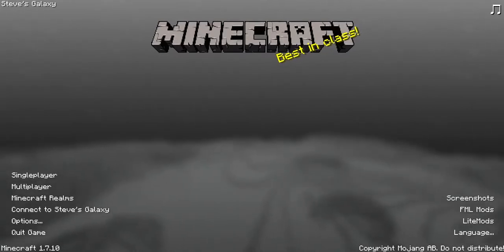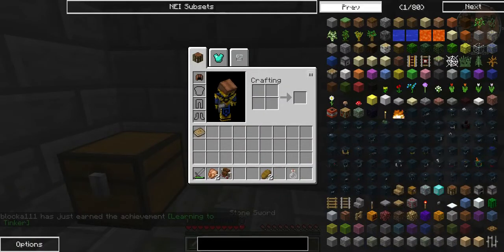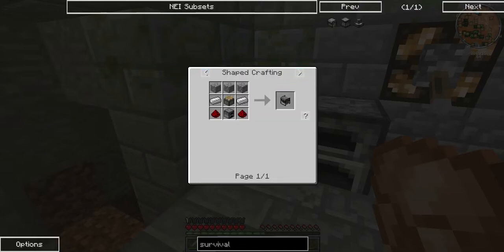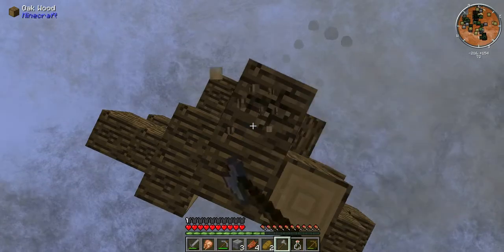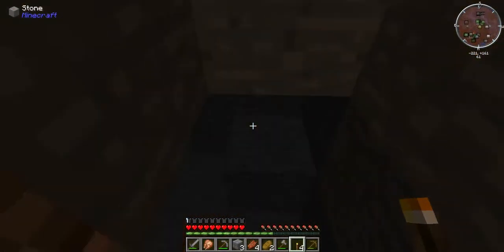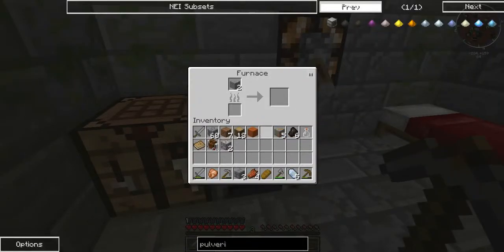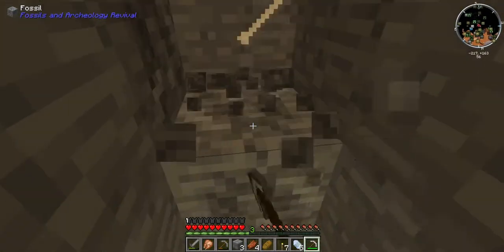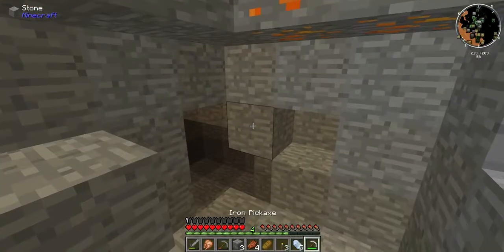Minecraft: Steve's Galaxy Modded Survival | Ep. 1 - SURPRISE 'NADER!!!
Greetings Cadets! SgtThunderWaffle here! In this video, we begin our quest to survive and thrive in a fallen world, and we also get a bit of a rough start ;).

Mods Used: Adventure Backpack by Darkona
 Another One Bites the Dust by ganymedes01
 Applied Energistics by AlgorithmX2
 Big Reactors by Erogenous Beef
 bspkrs Core by bspkrs
 Chicken Chunks by ChickenBones
 CodeChickenCore by ChickenBones
 CoFH Core by Team CoFH
 Coro Util by Corosus
 Default World Generator by fireball1725
 Dr. Cyano's Lootable Bodies by Dr. Cyano
 Ender IO by CrazyPants
 ExtraUtilities by RWTema
 Falling Meteors by AlexDGr8r
 FastCraft by Player
 Flan's Mod by jamioflan
 Flat Signs by Myrathi
 Forge by LexManos
 Fossils & Archeology Revival by Fossils & Archeology Revival Team
 Galacticraft by Micdoodle8
 IC2 API by SirusKing
 iChun Util by iChun
 Iron Chests by cpw
 Jabba by ProfMobius
 JNBT Library by Graham Edgecombe
 LanteaCraft by AfterLifeLochie
 Link Info by Killjoy1121
 LiteLoader by Mumfrey
 Lunatrius Core by Lunatrius
 Mantle by mDiyo
 Mekanism by aidancbrady
 Metallurgy 4 by Glassmaker
 MineChem by pixlepix
 MineMenu by dmillerw
 Mouse Tweaks by YaLTeR97
 Modular Powersuits by MachineMuse
 Modular Powersuits Addons by eximius88
 More Planets Mod by SteveKunG
 Not Enough Items by ChickenBones
 Nether Ores by PowerCrystals/skyboy026
 Not Enough Keys by Mr_okushama
 Numina by MachineMuse
 ObsidiPlates by Myrathi
 Open Modular Turrets by Poenjabiesous
 Open Computers by Sangar
 Open Printer by MichiyoRavencroft
 OptiFine by sp614x
 Ore Dictionary Converter by Exter6
 Ping by dmillerw
 Project Red by MrTJP & ChickenBones
 Redstone Arsenal by Team CoFH
 RenderDecorator by The VoxelModPack Team
 Schematica by Luantrius
 Steve's Galaxy Configs by Amaxter
 Steve's Galaxy Core by LexManos
 Shatter by iChun
 Simply Jetpacks by Tonius
 Stackie by Lunatrius
 Sync by iChun
 Tabby Chat by RocketMan10404/Killjoy1221
 Tinkers' Construct by mDiyo/boni
 Thermal Expansion by Team CoFH
 TradeBooth by aeroc
 TreeCapitator by bspkrs/DaftPVF
 Voxel Map by MamiyaOtaru
 VoxelCam by Thatapplefreak
 VoxelLib by The VoxelModPack Team
 VoxelMenu by The VoxelModPack Team
 VoxelPlayer by The VoxelModPack Team
 What Am I Looking At? by Professor Mobius
 Wasteland by GiMoe
 Weather Mod by Coros
 Wireless Redstone Chicken Bones Edition by ChickenBones
 Zombie Awareness by Corosus